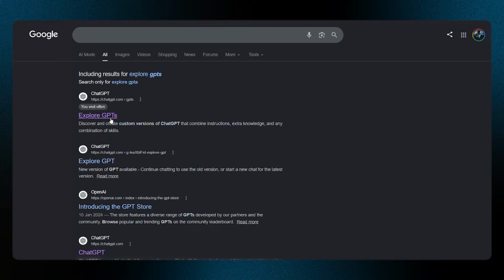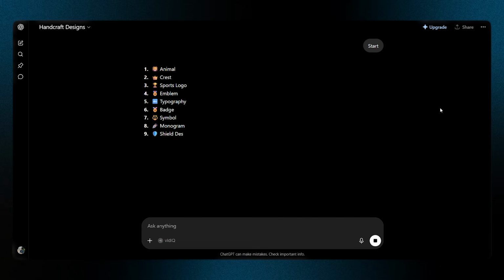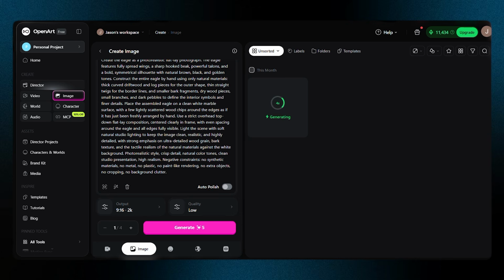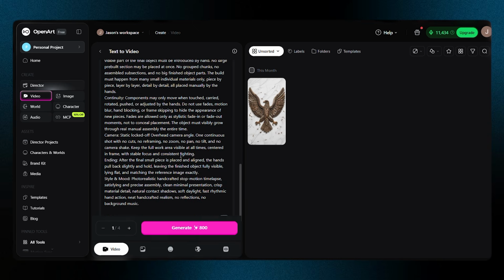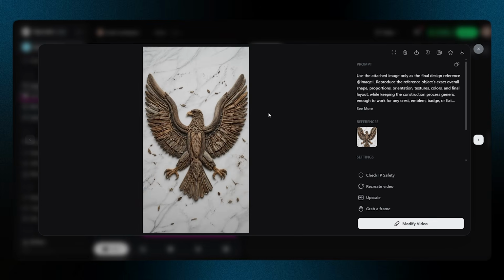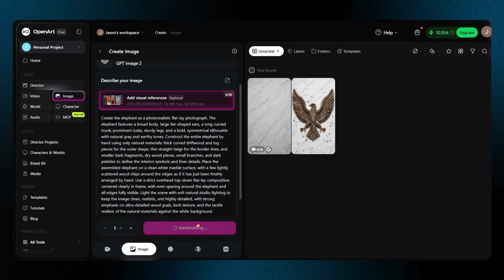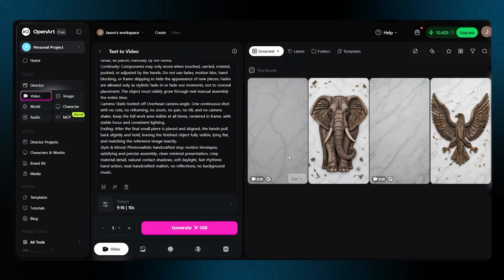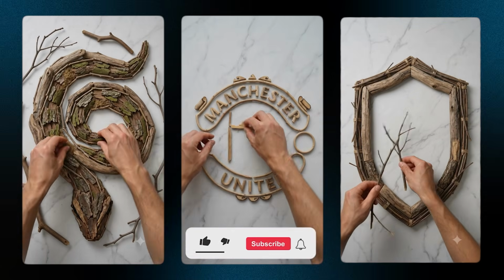Create Viral Wooden Animal AI Videos for FREE (Step-by-Step)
Want to create viral Wooden Animal videos using AI? In this fast step-by-step tutorial, I'll show you how to create realistic wooden animal animations using FREE AI tools. Learn how to generate detailed wooden animal designs, animate smooth transformations, and edit visually satisfying videos that are perfect for YouTube Shorts, Instagram Reels, TikTok, and other short-form platforms.

In this video, you'll learn the complete workflow for creating wooden animal videos—from writing effective AI prompts and generating high-quality wooden sculptures to animating realistic movements and producing professional edits. This AI niche is becoming increasingly popular because of its unique visuals, satisfying transformations, and high audience retention.

Whether you're starting a faceless YouTube channel or looking for a fresh AI niche, this tutorial will help you create unlimited wooden animal videos quickly using free AI tools and beginner-friendly techniques.